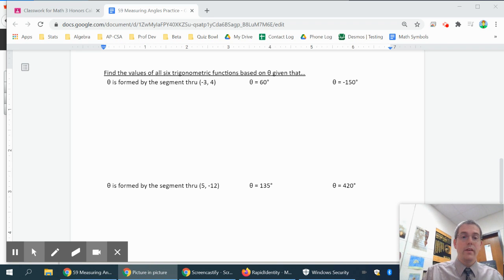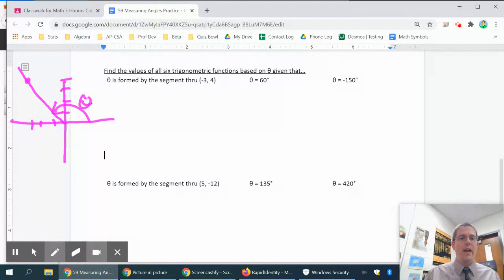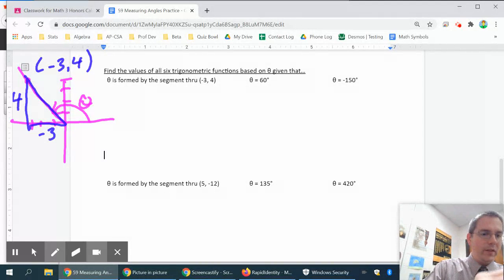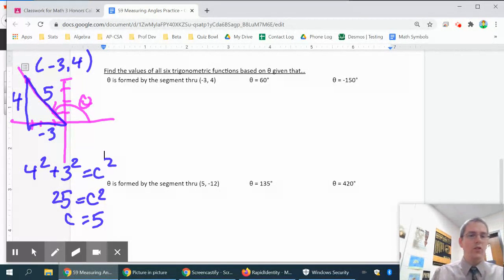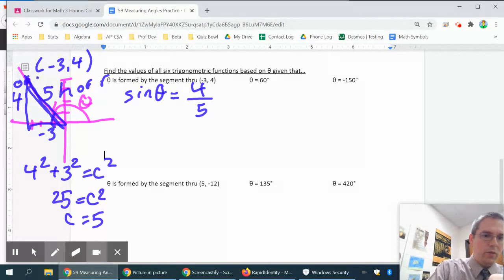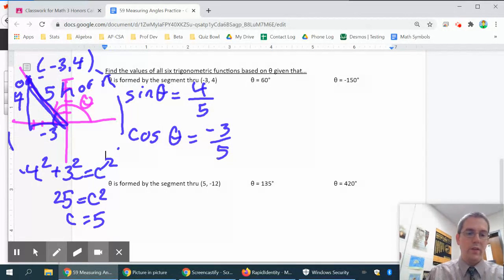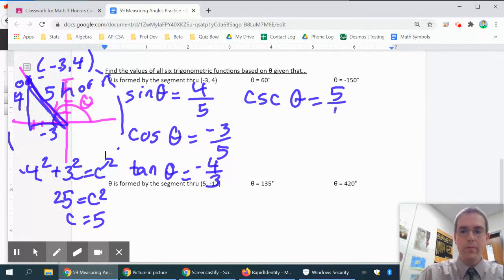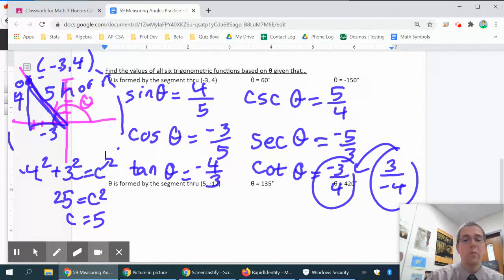Evaluating Trig Functions, pt 2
Evaluating all trig functions through a given point